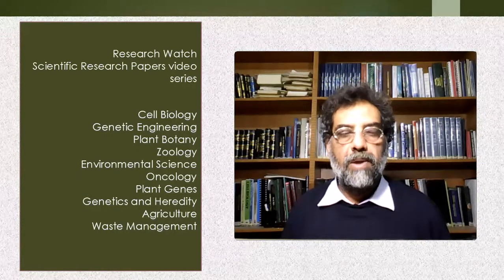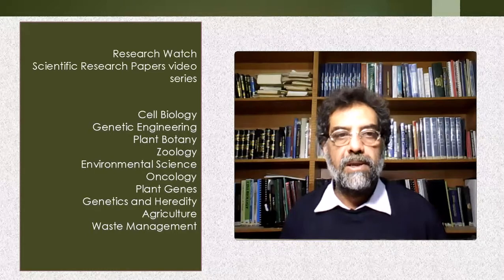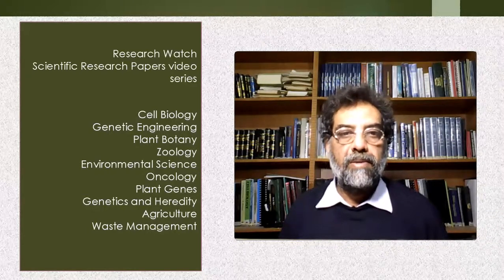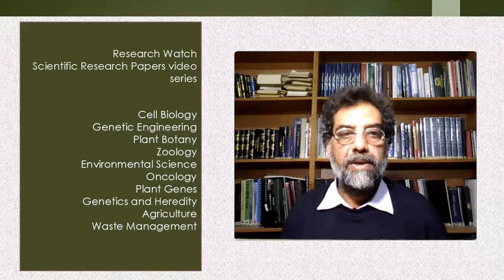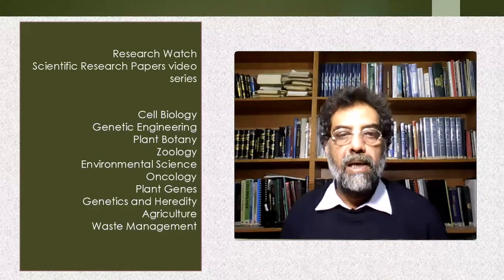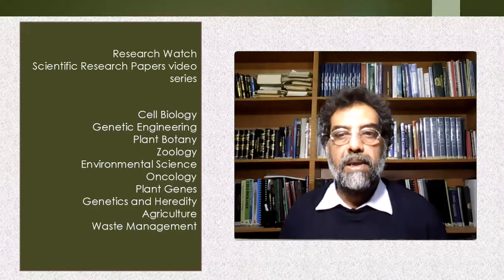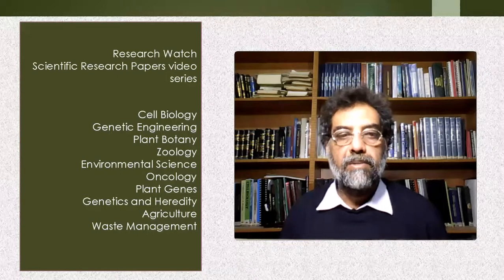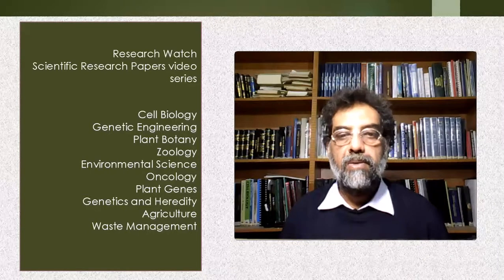Distribution of soil macro fauna around dry ...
Distribution of soil macro fauna around dry (Rosa fields) and wet (fish farm) territory under the ecological conditions of district Faisalabad (Punjab), Pakistan.